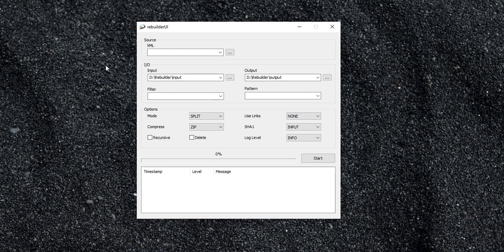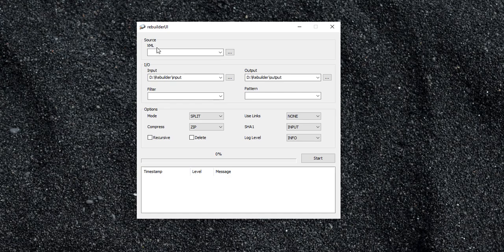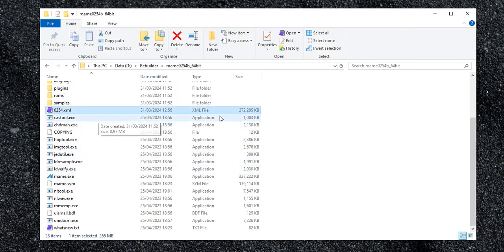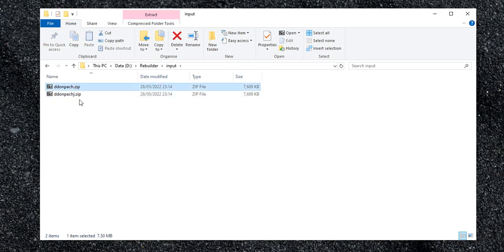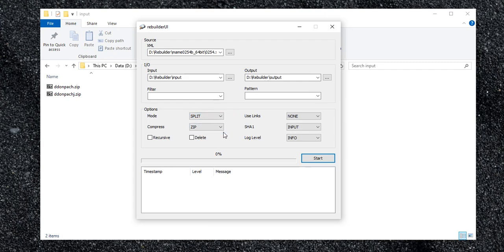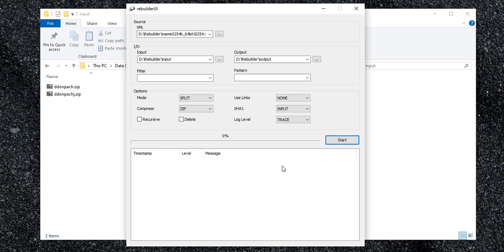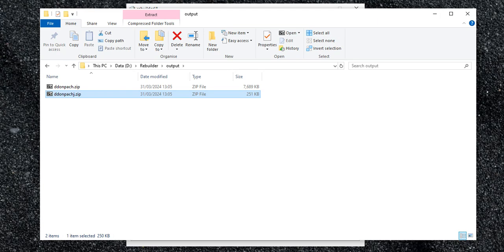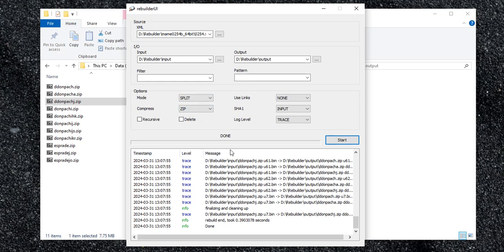Rebuild your MAME romsets - FAST!! New rebuilder tool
This tool from the author of Clrmamepro is geared to do one thing - rebuild!
Its a new, very fast, tool that comes in both a command line and UI version to rebuild your MAME romsets.

Bear in mind that any MAME xml files for versions before 0.162 will need amending to replace "game" with "machine".